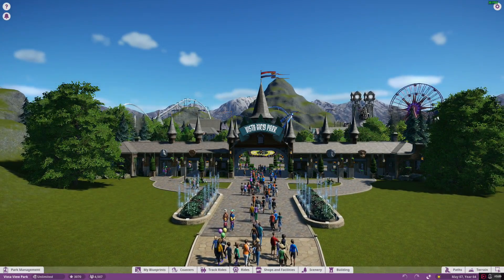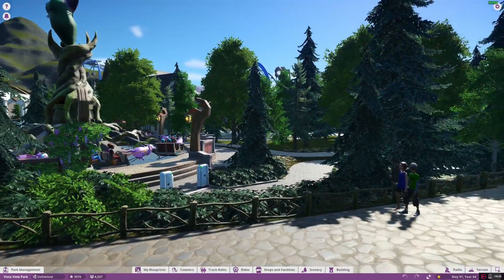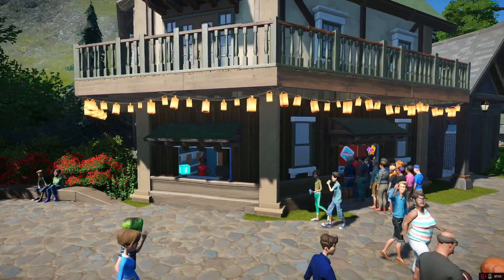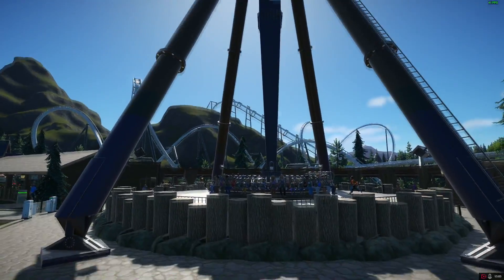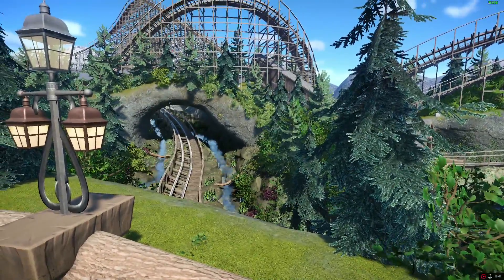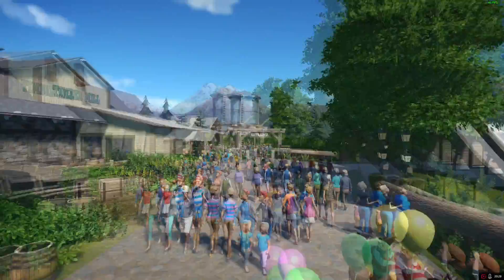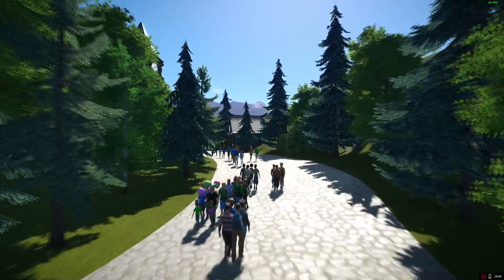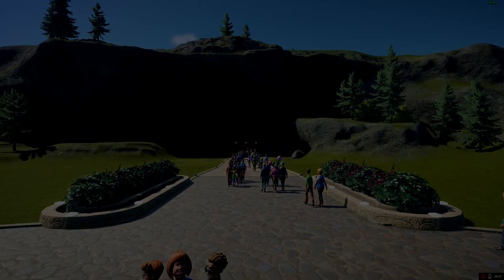Planet Coaster - Let's Build - Vista View Ep.8 - Let's do a Walk-Through of the Park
In today's episode we take a look at some changes we've made to the park since Thunder Run was finished. A complete walk-through of everything done so far.

Vista View is my alpine German/Swiss Themed Park set in a snowy mountain range. Enjoy the Time Lapse Build logs and tours as we put this park together piece by piece.

○○○○○○ Steam Workshop ○○○○○○

○○○○○○ PC SPECS ○○○○○○

► MSI RX 470 4gb Vid Card
► Astro A50 Wireless Headphones